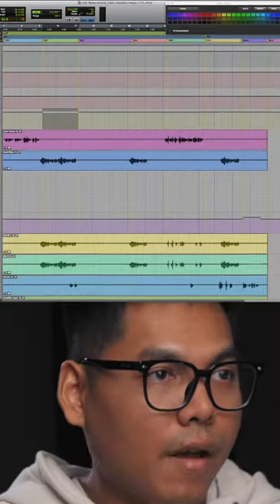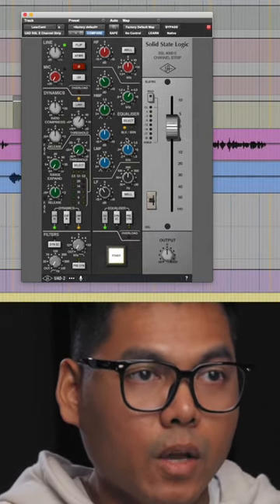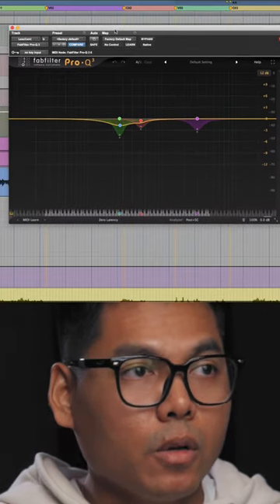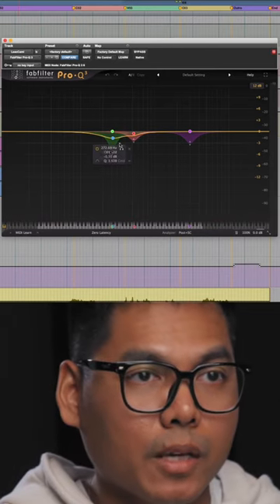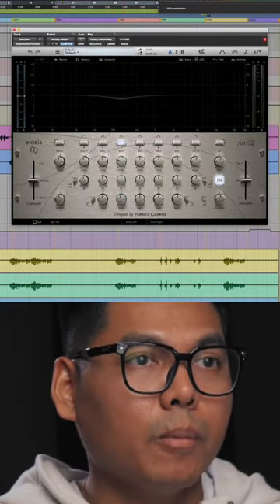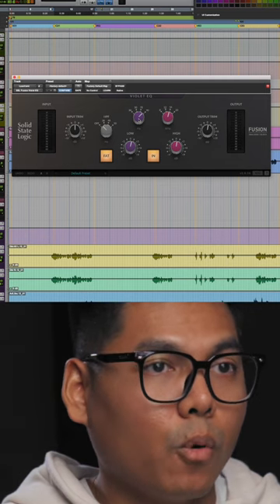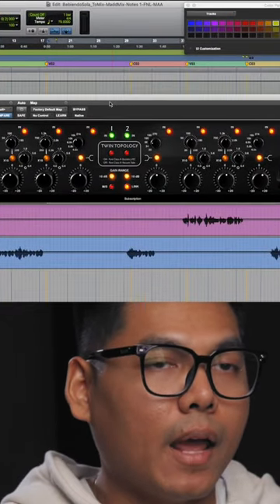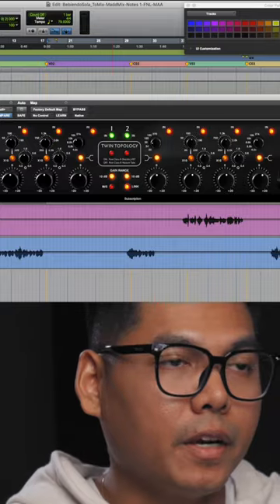Pro Vocal Bus! (Camilo, Myke Towers) 🎙️🎛️🔥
🔥 Today, we pull back the curtain showing you Maddox "Maddmix" Chhim's exact Vocal Bus for a track that he mixed for Camilo featuring Myke Towers, "Bebiendo sola"

This is a clip from of his 60-Minute "Maddmix" Mixing Course.

maddox maddmix chhim mixing template pro tools template